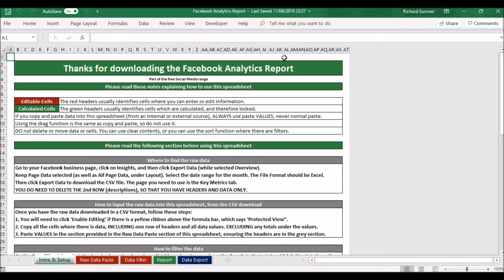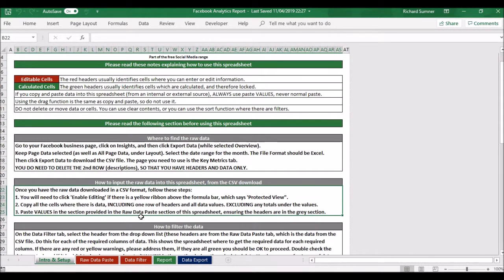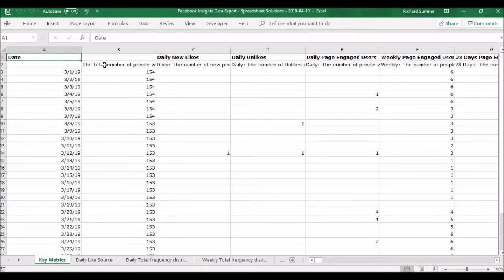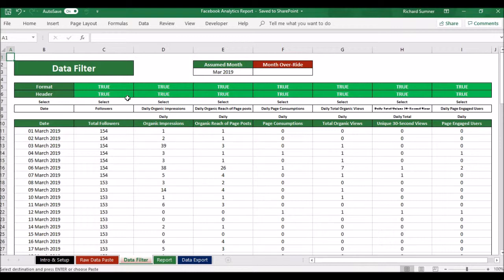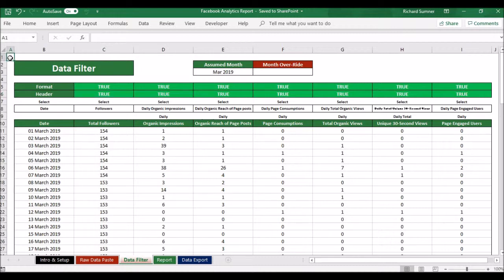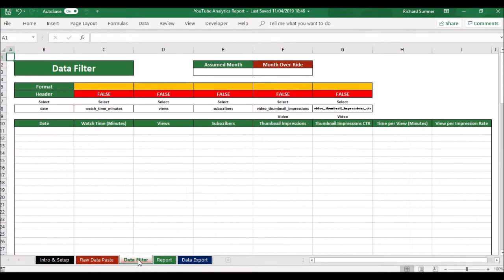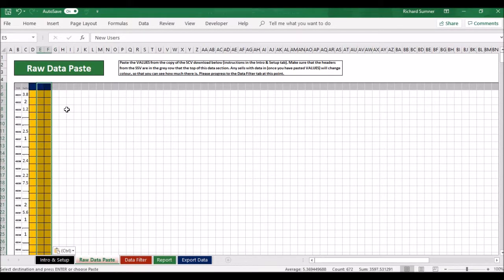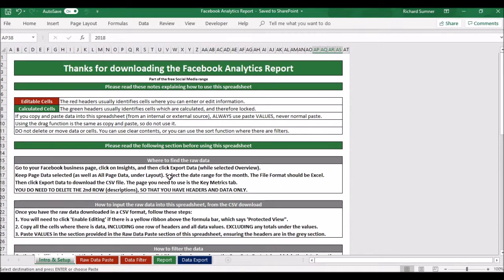Free Range of Social Media Analytics Spreadsheets - Demo Video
This demo is for the free series of Social Media analytics spreadsheet. All 6 spreadsheets in the series (LinkedIn, Facebook, Twitter, Google Analytics, Mailchimp & YouTube) are free to download.

This video if for version 3 of these spreadsheets, so please check the version number on the website and your spreadsheet, to see if you have the latest (and one within version 3).